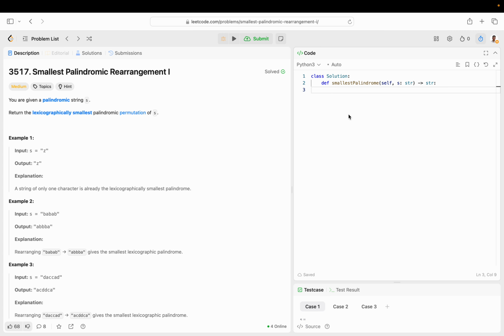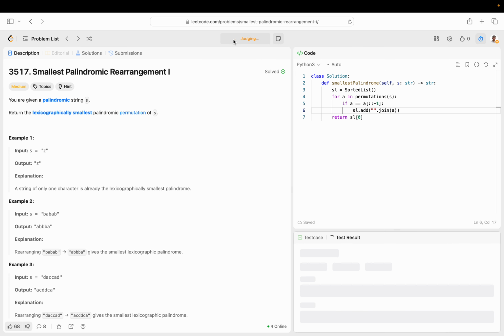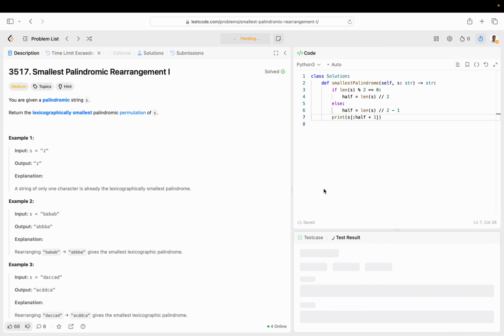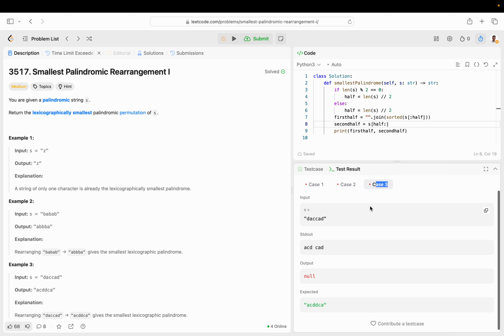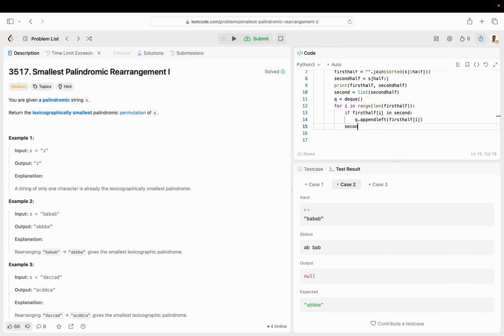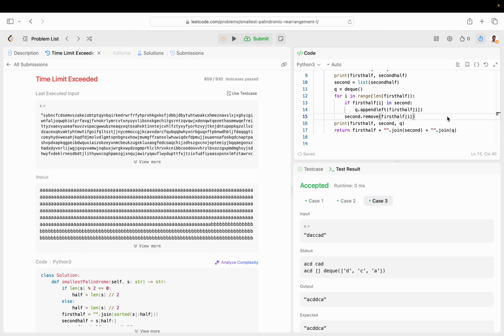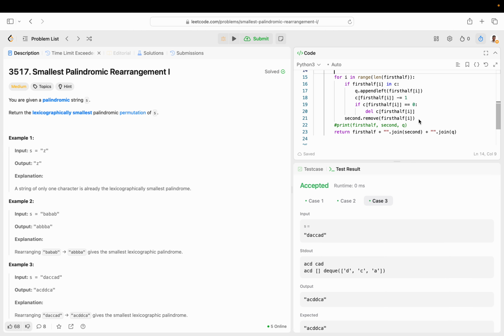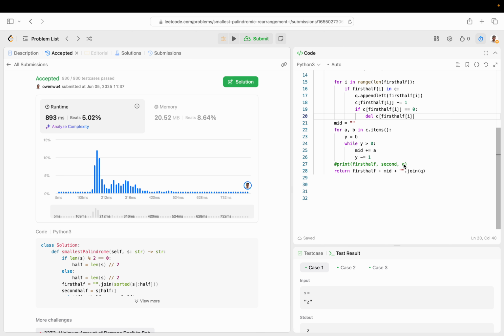Smallest Palindromic Rearrangement I